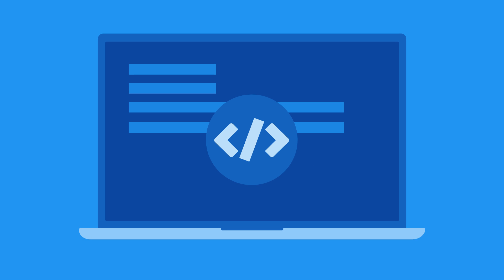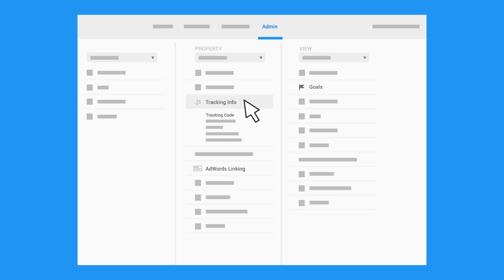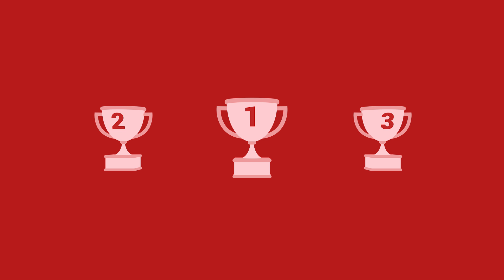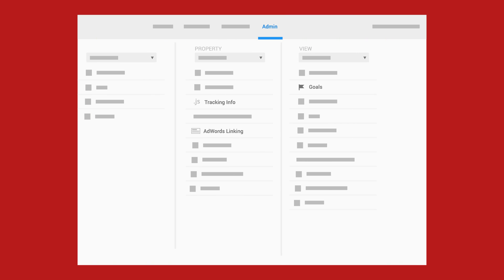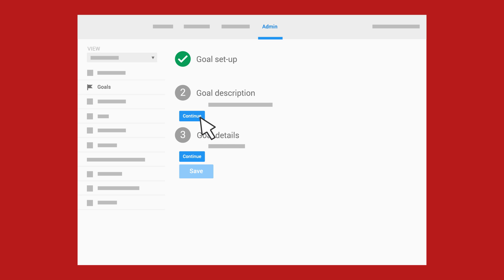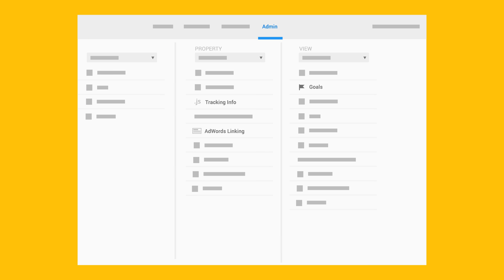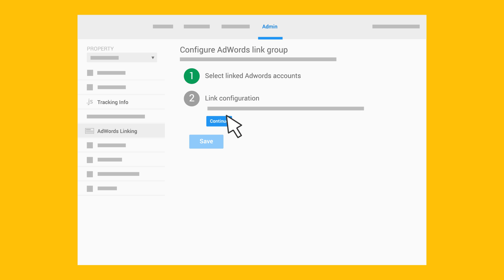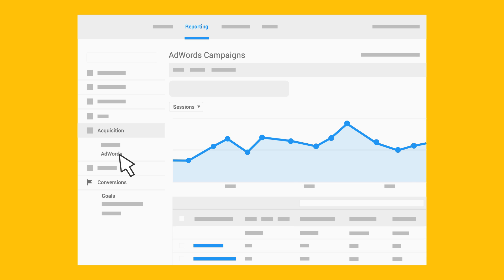Google Analytics: First steps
Four steps in Google Analytics that will help you gain a clear, comprehensive picture of your business.